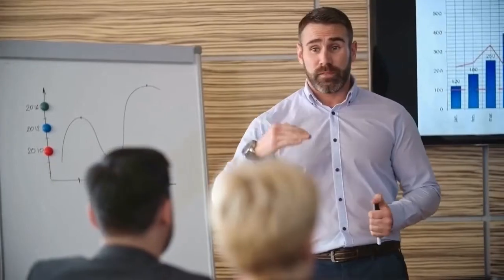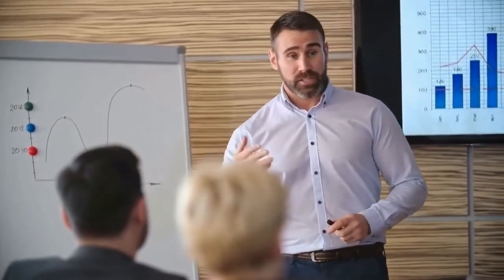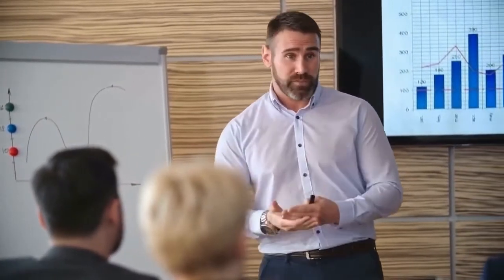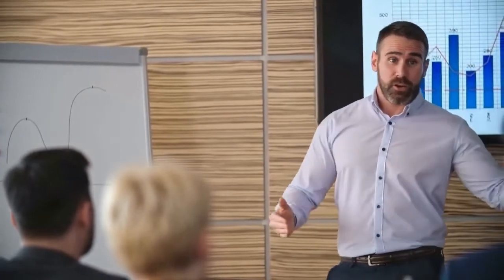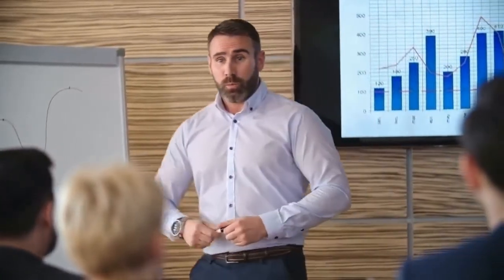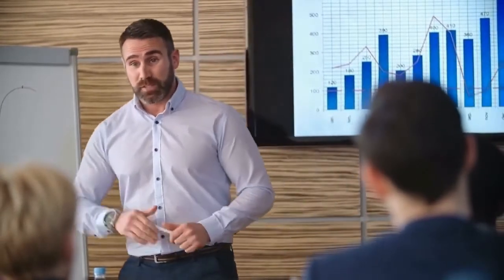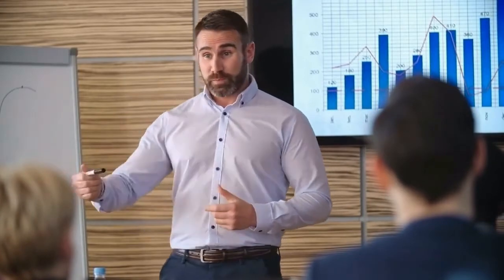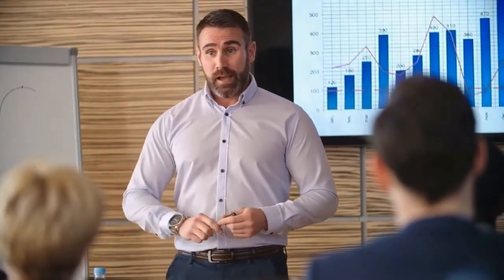2022 Side Hustle Business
to learn about more benefits and 2022 opportunity. How small businesses like house flippers restaurant owners, and other business owners can get funds to keep business going during these challenging times. Also, included are top reasons to become a business loan broker. Some of the benefits of being a business loan broker is the unlimited earning potential and that you can work from home or anywhere in the United States.

What are Business Loan Brokers in 2022? Small business loan brokers make money by helping small businesses obtain business equipment loans, expansion loans, cash flow loans, and other types of small business financing.

business loan broker,
business loan broker training,
become a business loan broker,
how to be a business loan broker,
how to become a business loan broker,
how to start a business, business loan broker academy,
how to be a loan broker, business loans,
business loan broker leads,
business lending blueprint,
business loan,
loan broker business,
best business to start,
business loans explained,
business loan broker career,
business loan broker opportunity,

business loan broker career 2022,
same day loans 2022,
business cash advance 2022,
unlimited income potential careers 2022,
David Allen capital 2022,
help business owners get capital 2022,
work from home jobs 2022,
how to start a business 2022,
mortgage loan broker near me 2022,
free loan broker opportunity 2022,
working capital for small business 2022,
help for restaurant owners 2022,
cash to expand my business 2022,
multi level marketing 2022,
high paid agents 2022,
business owners 2022,

same day loans,
business cash advance,
unlimited income potential careers,
david allen capital,
help business owners get capital,
mortgage loan broker near me,
free loan broker opportunity,
working capital for small business,
help for restaurant owners,
cash to expand my business,
multi level marketing,
high paid agents,
business owners,